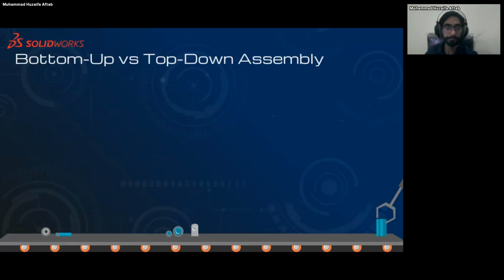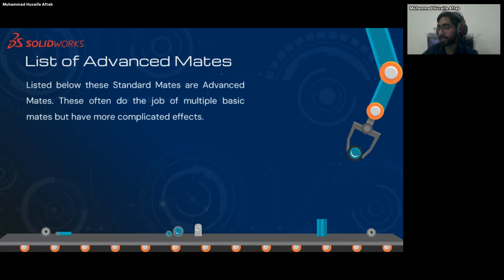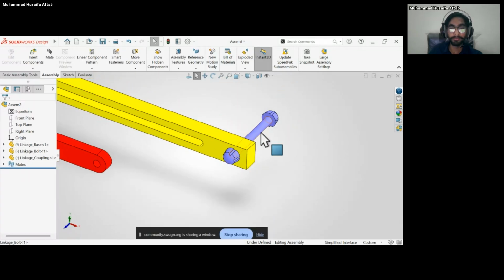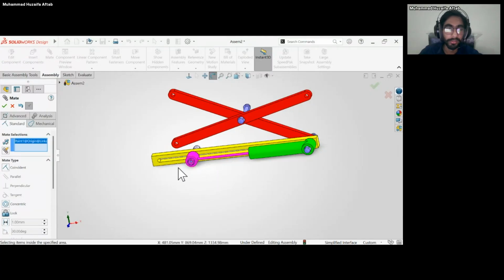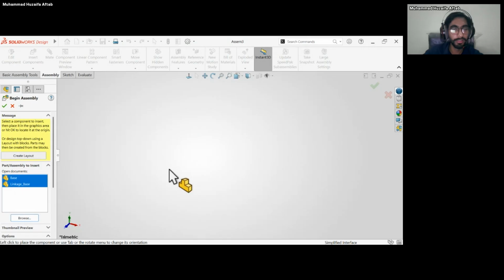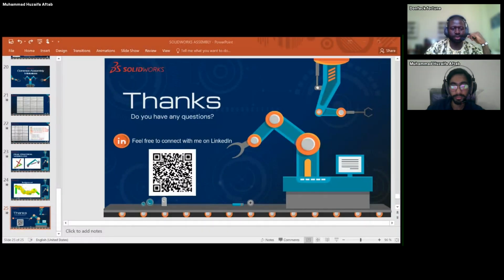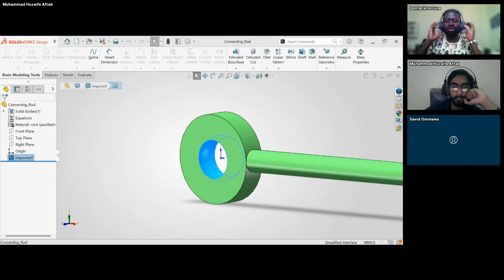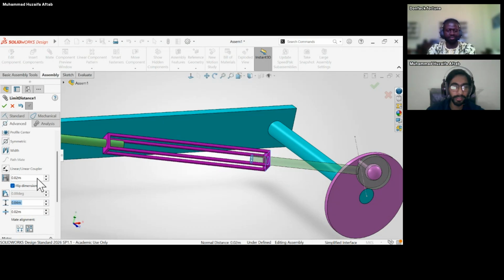The COMPLETE SOLIDWORKS Assembly Guide You Wish You Had Earlier: Mates to Smart Tools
SOLIDWORKS Assembly Modeling just got easier. In this power-packed session,
Certified SOLIDWORKS Expert Muhammad Huzaifa Aftab (CSWE) breaks down everything
you need to go from basic mates to advanced Smart Assembly Tools — step by step.

Whether you're a student just starting out or an engineer looking to level up your
assembly workflow, this episode is built for YOU.

🎯 WHAT YOU'LL LEARN IN THIS SESSION:
✅ How to apply and manage Basic Mates efficiently
✅ Advanced Mate types & when to use them
✅ Smart Assembly Tools that save hours of work
✅ Best practices for clean, error-free assemblies
✅ Pro tips from a Certified SOLIDWORKS Expert (CSWE)

👥 MEET YOUR EXPERTS:
🎙️ HOST: Donfack Fortune
   → Mechanical Engineer | Certified SOLIDWORKS Professional Advanced (CSWPA)

🎤 SPEAKER: Muhammad Huzaifa Aftab
   → Mechanical Engineer | Certified SOLIDWORKS Expert (CSWE)

📌 TIMESTAMPS:
00:00 – Introduction & Welcome
01:35 – Who is Muhammad?
03:05 – Bottom up vs Top-Down Assembly
04:25 – Assembly Deep dive
06:55 – What are  mates?
07:43 – Standard Mates Deep Dive
12:18 – Advanced & Mechanical Mates
17:10 – Common Assembly Mistakes
19:00 – Live Demo & Best Practices
50:20 – Q&A Session
01:14:00 –  Session end

🌍 ABOUT DC-SWUG:
— a proud official member of the SOLIDWORKS User Group Network (SWUGN).
We are a passionate community of engineers, designers, and students united by
their love for SOLIDWORKS and innovation in mechanical design.

🔔 NEVER MISS AN EPISODE:
Every episode = real skills, real engineers, real value.

📅 Episode 8 | Recorded: 05 March 2026
🌍 Proudly representing the global SOLIDWORKS community from Douala, Cameroon 🇨🇲